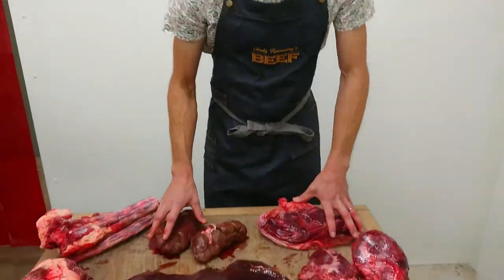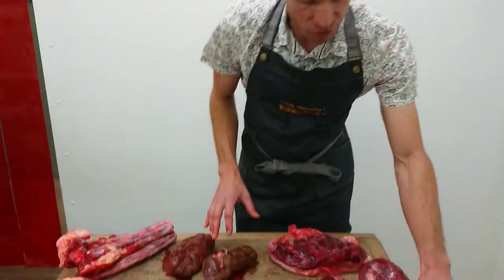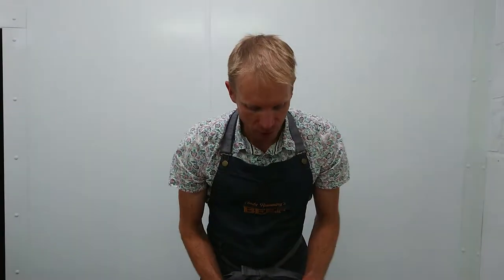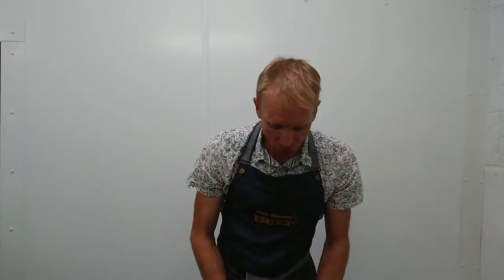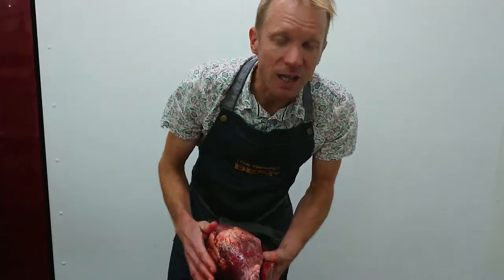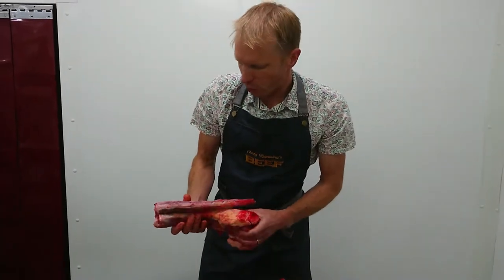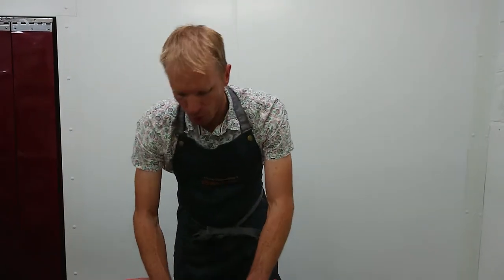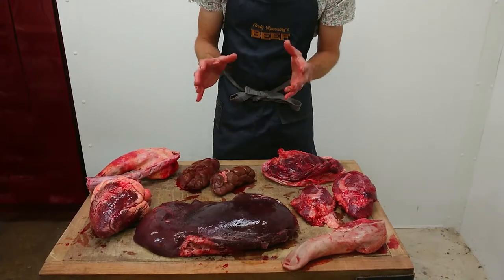A quick guide to pasture fed beef offal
A quick tour of our beef offal from the butchery here on the farm